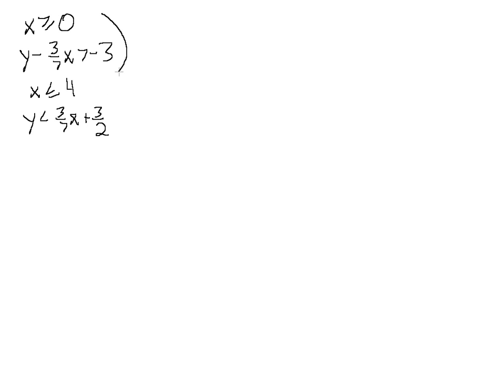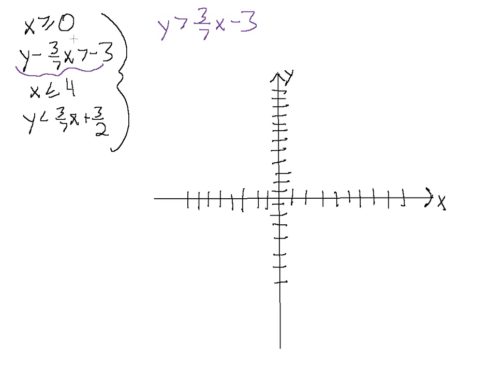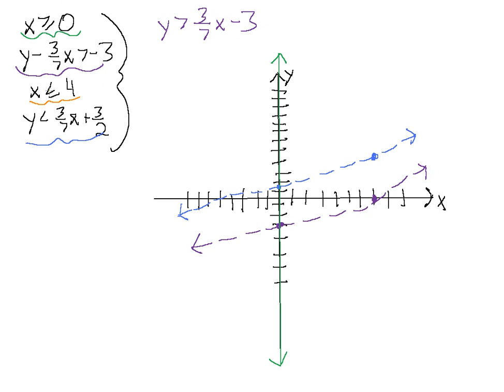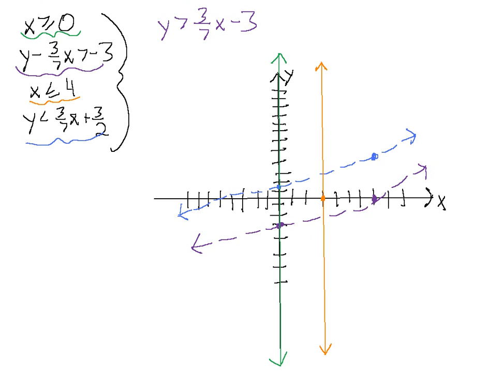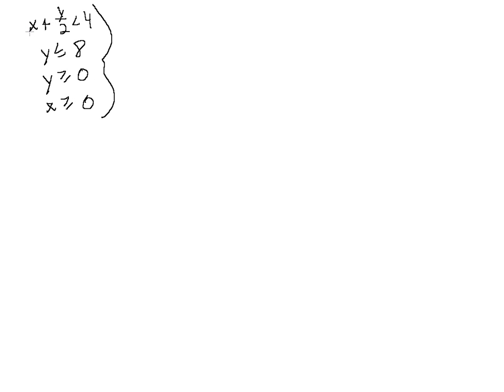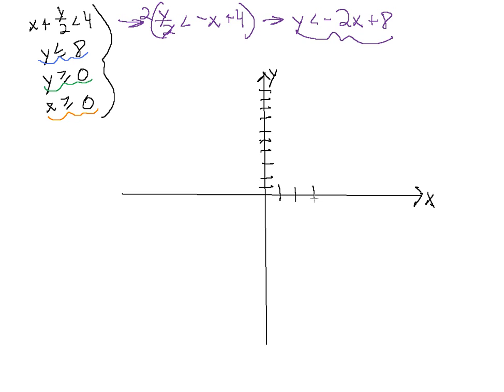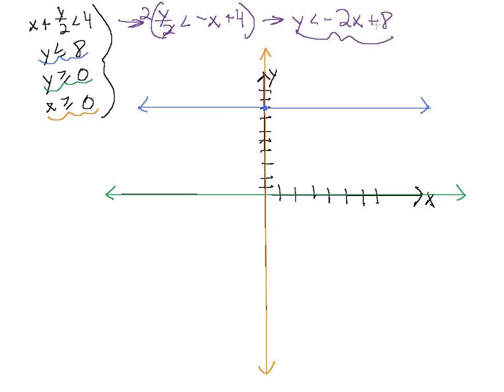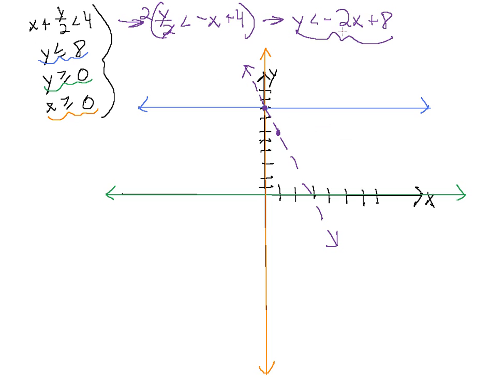164 Graphing Systems of more than two Linear Inequalities, pt 2